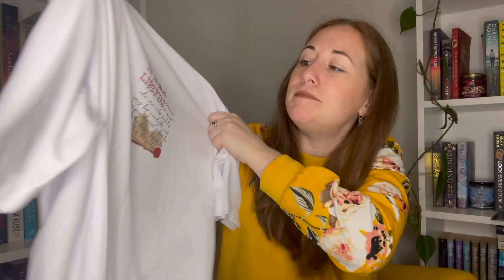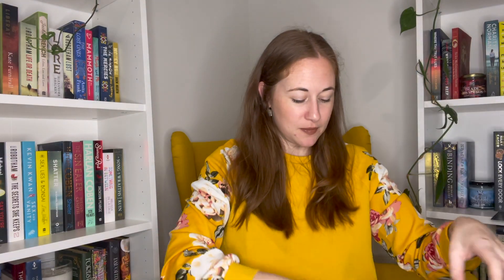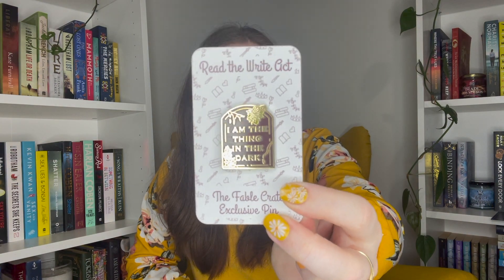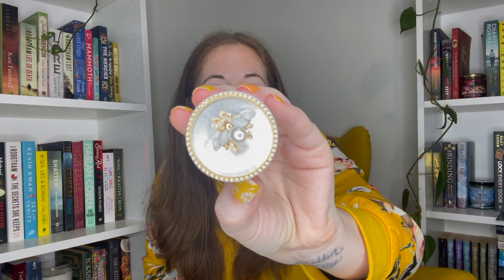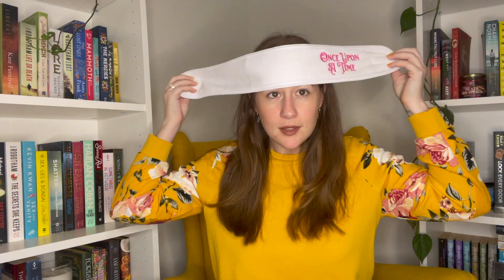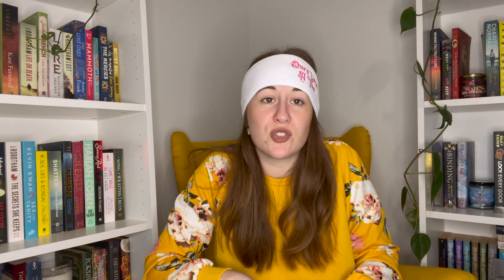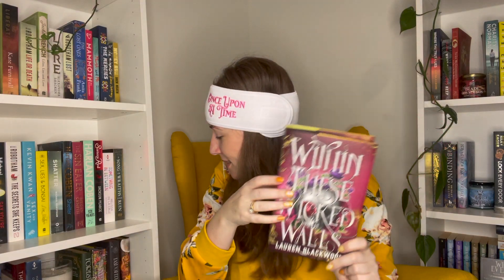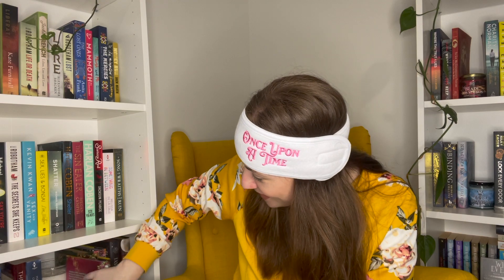The Fable Crate Unboxing // November // Wickedly Ever After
Another great box from The Fable Crate!

Wickedly Ever After features fandoms from
A Lesson in Vengeance
The Ninth House
House of Hollow
The Last Hours
The Invisible Life of Addie Larue
and a stunning book!